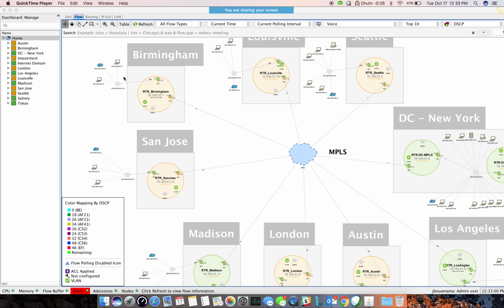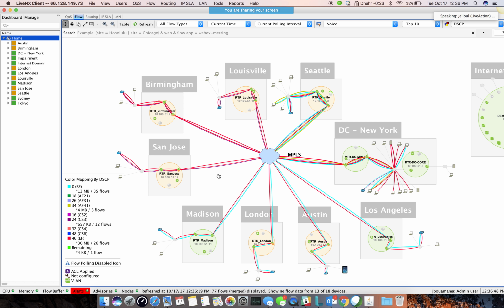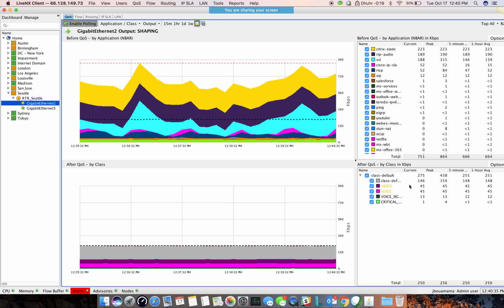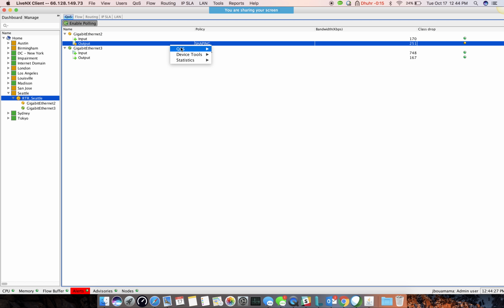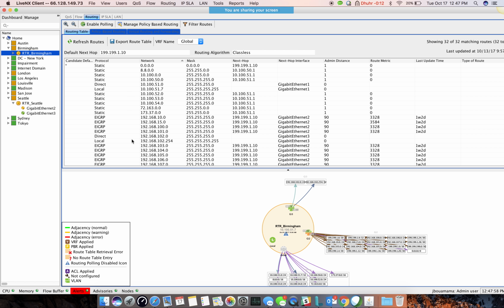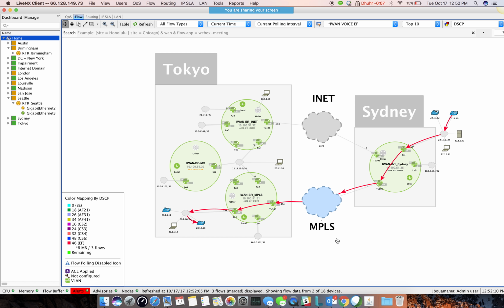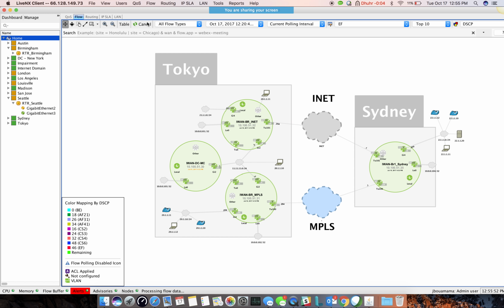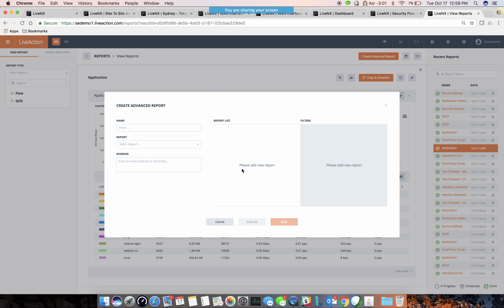LiveNX Demo - CDW